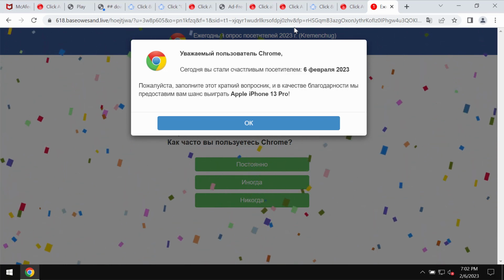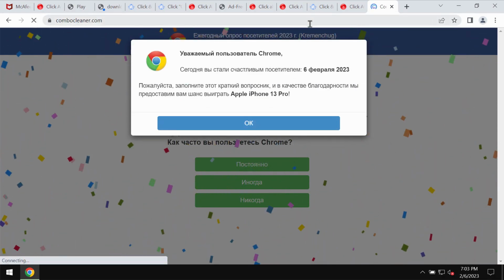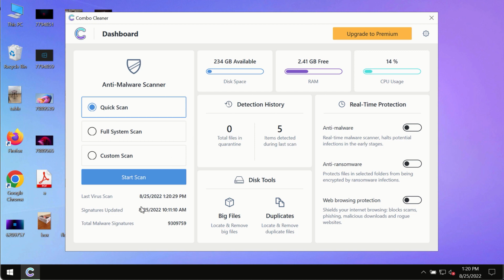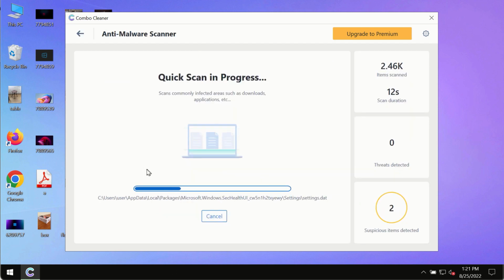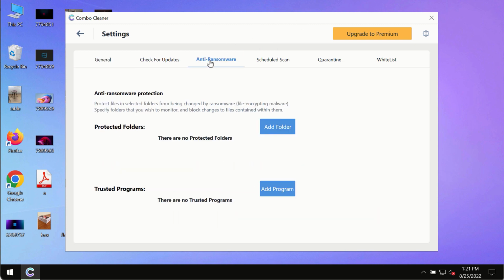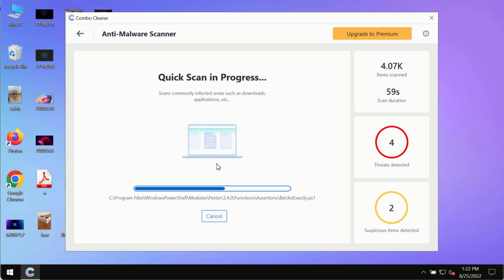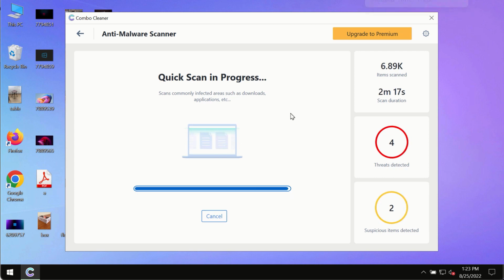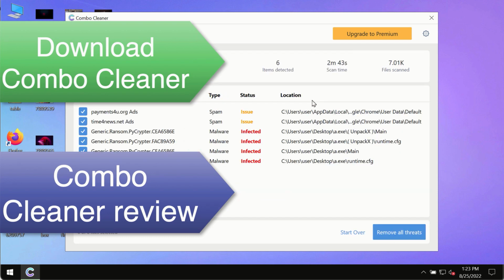Baseowesand.live fake survey alert removal.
Baseowesand.live is a malicious site. It shows a lot of fake survey alerts that attempt to trick you into sharing a lot of your personal details (name, surname, email address, etc.). Don't ever share any of your personal data through these fake surveys. Get rid of them with Combo Cleaner Antivirus via the official or, optionally, follow the manual recommendations given in the video tutorial.